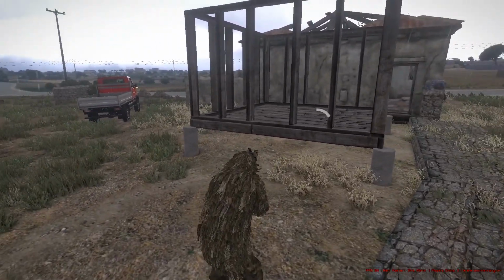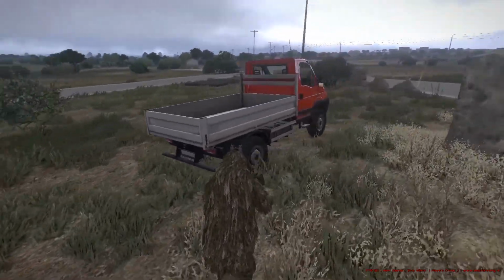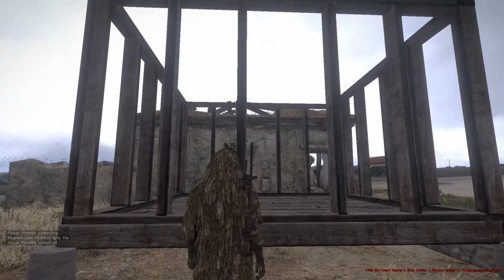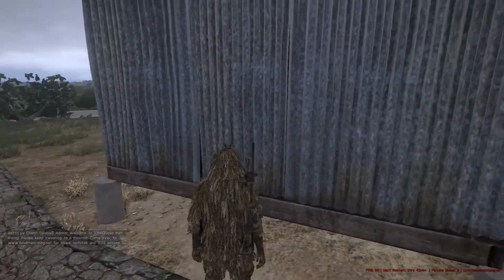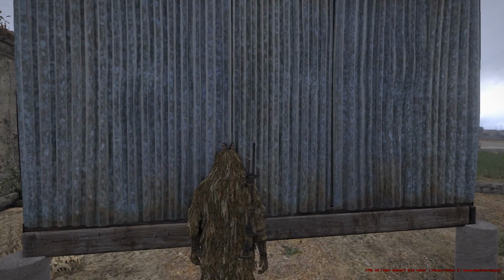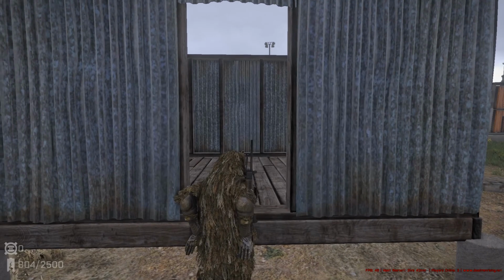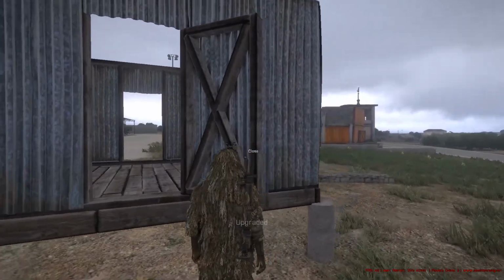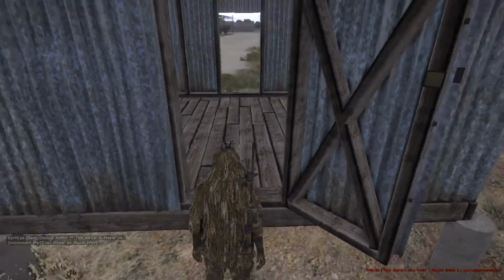Arma 3 Epoch Building Basics (Part 2) Walls and Upgrades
After successfully building a platform unable to climb on, the tutorial commences by finishing off the walls and adding doors and locks.